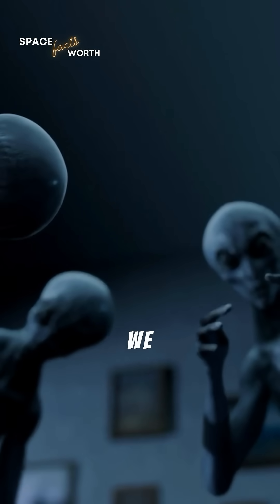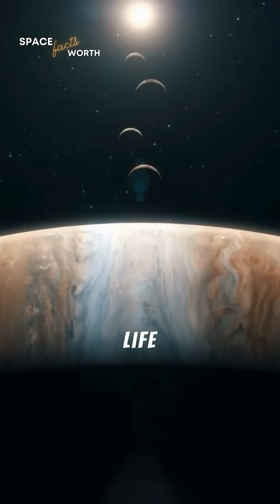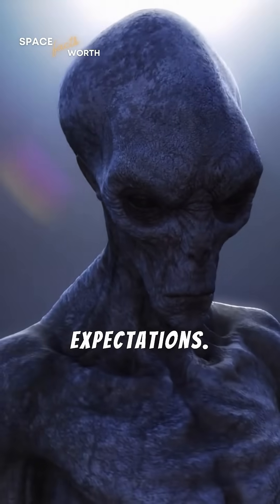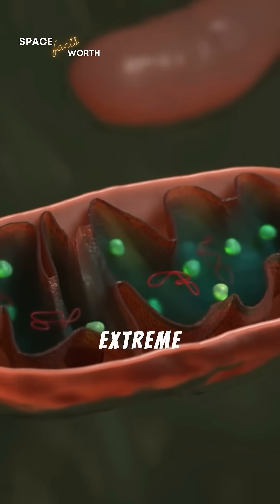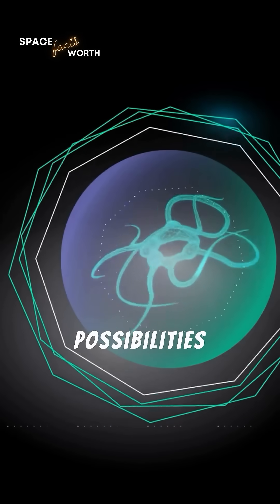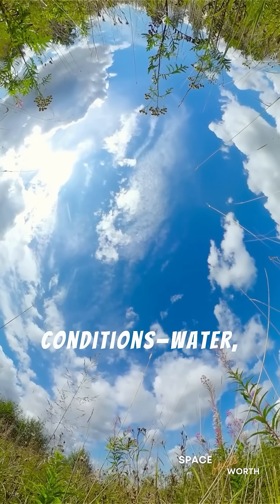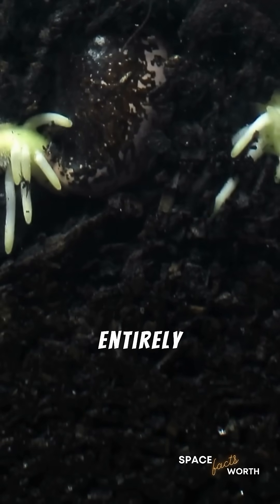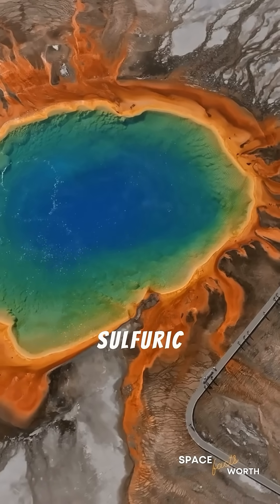Ep. 210: Alien life form - Would we even know it, if we encounter them?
The search for extraterrestrial life often assumes it will resemble Earth’s biology, but alien life could defy our expectations.

Recognizing alien life requires open-mindedness and new scientific approaches.